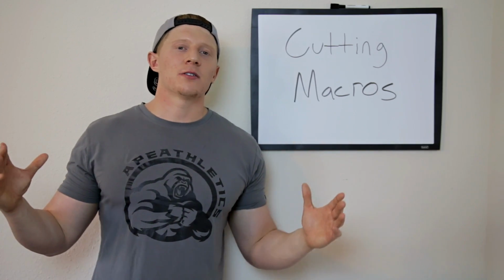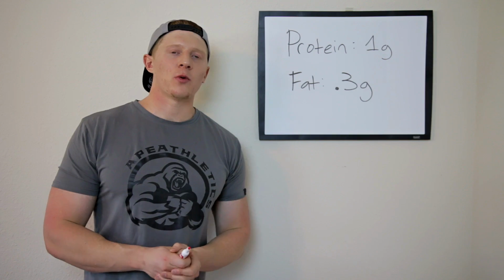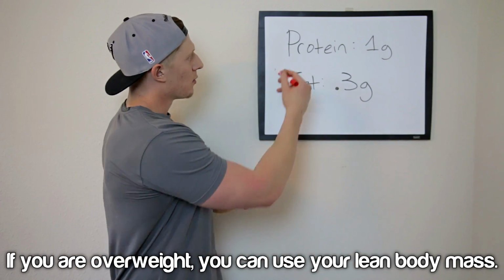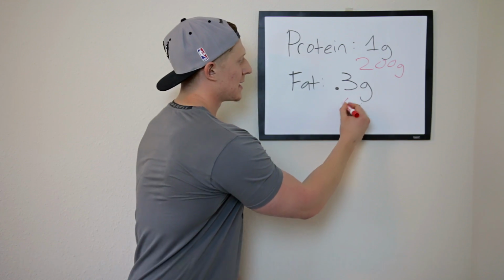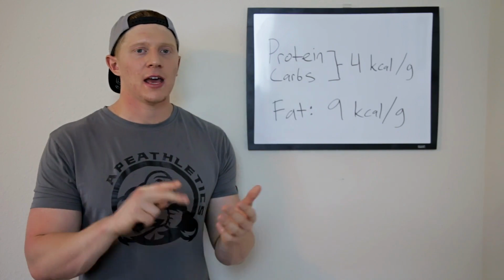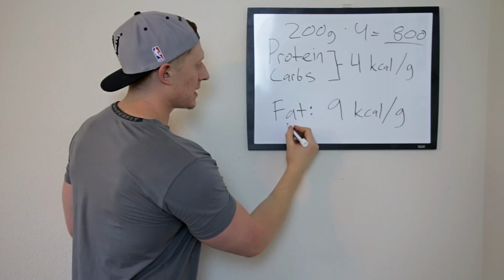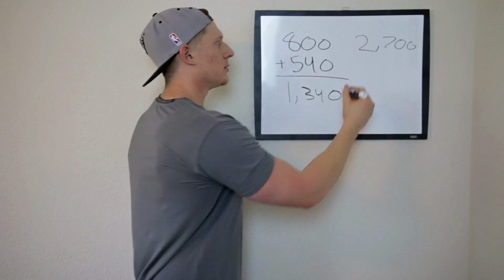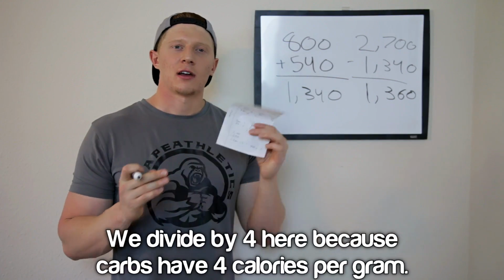MACROS MADE EASY: How to Calculate Macros for a Successful Cut (Bodybuilding)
Over 250 recipes and free updates for the life of the book!

1.  Figure out how many calories you need each day.  You can Google an online calculator or here is my video on it
2.  Figure out protein.  1 gram per pound of bodyweight is a good place to start.
3.  Calculate fat.  0.3g per pound of bodyweight.  Multiply your current bodyweight by 0.3 to figure out your fat intake.
4.  Multiply your protein intake by 4 and your fat grams by 9.  Then add both numbers.
5.  Subtract added numbers from your calculate calories per day.
6.  Divide number by 4 to figure out how many carbs per day.

I do not suggest paying for online macro coaching if you are just looking to lean bulk or lose weight.  You just saw how easy it was for me to figure out this information.  Take pride in learning about the things you are passionate about.  If you are looking to step on a stage to compete, make sure you get an experienced coach that knows what he is doing.

Protein = 1g per pound of body weight
Fat = .3g per pound of body weight
Carbs = remaining calories